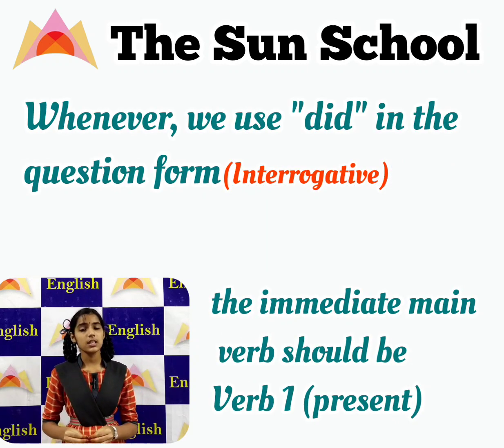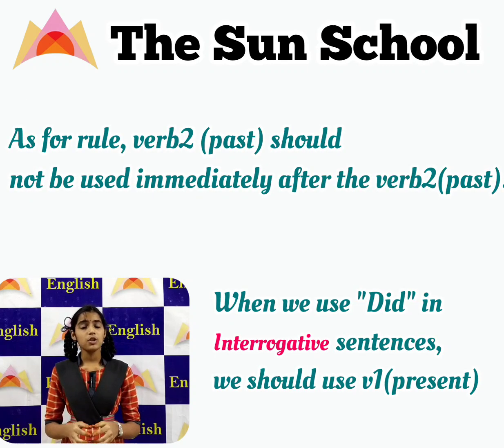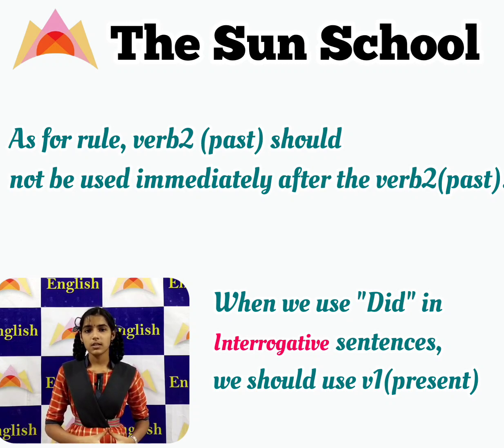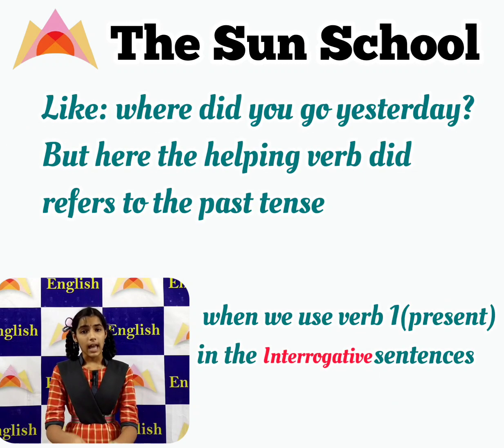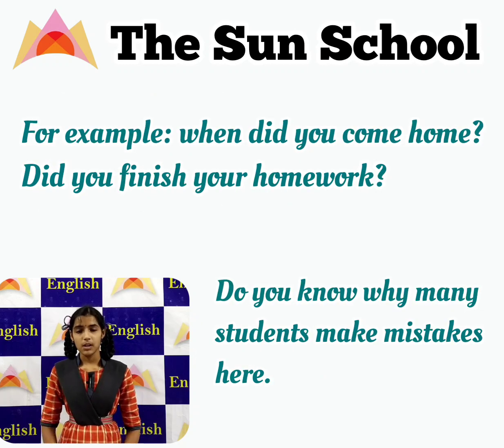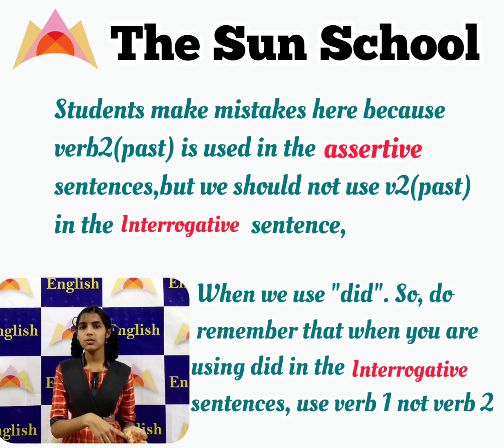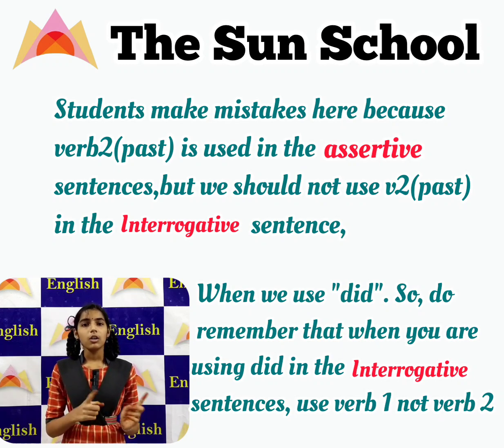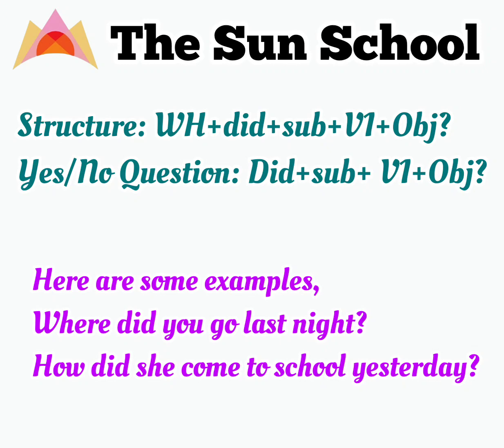How to use "did" in question form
In this video we are going to explain how to use Did in the question form Wh questions and Yes/No questions
It is helpful to develop our communication to the advanced English